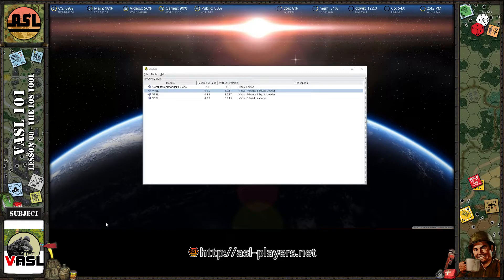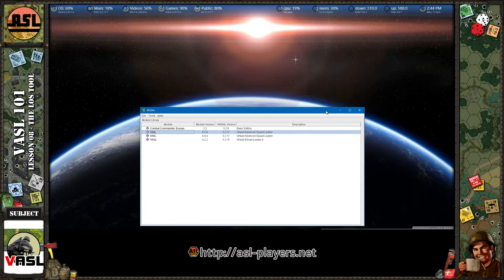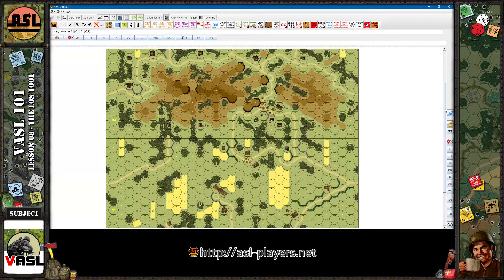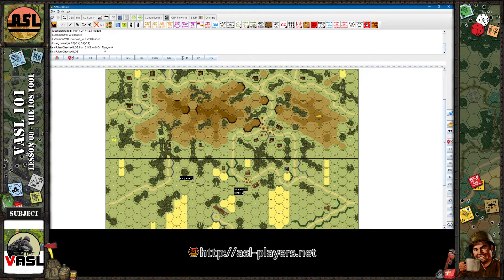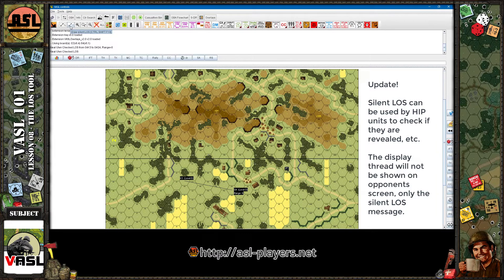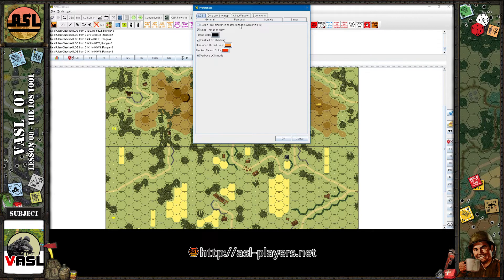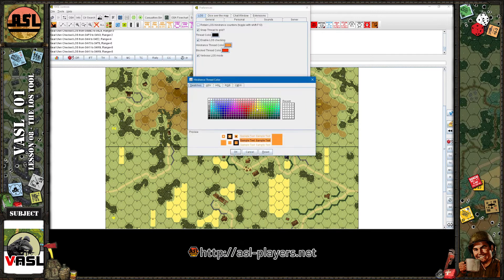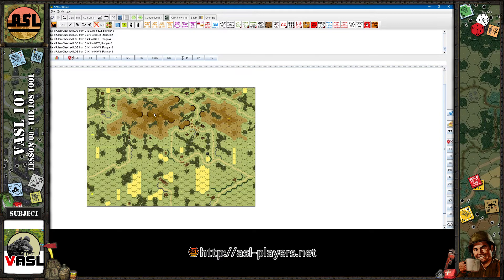VASL 101 - Lesson 08 - The LOS Tool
Advanced Squad Leader VASL Lesson

Lesson 08: I go over how to use the LOS tool, how to set colors to indicate clear, hindered, or blocked LOS, how to turn on verbose mode to display additional LOS information, and the difference between normal LOS checks and Silent LOS checks.

VASL is an Advanced Squad Leader module for the popular VASSAL board game engine.